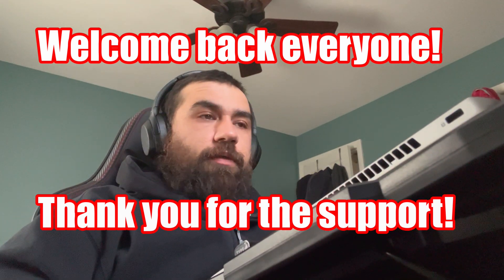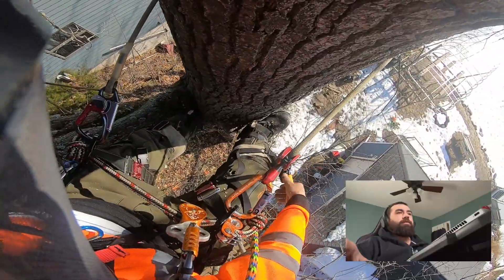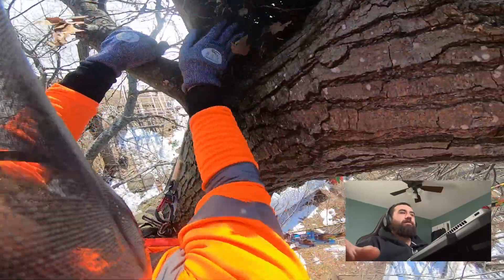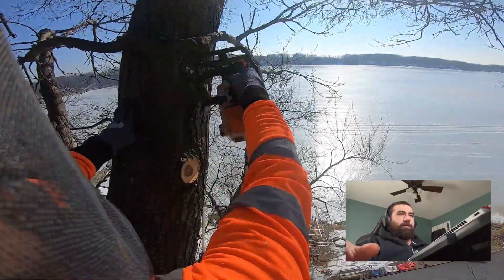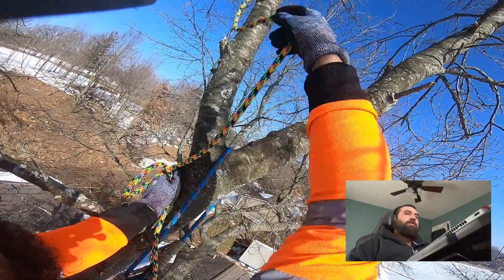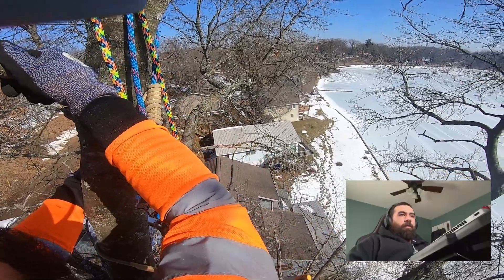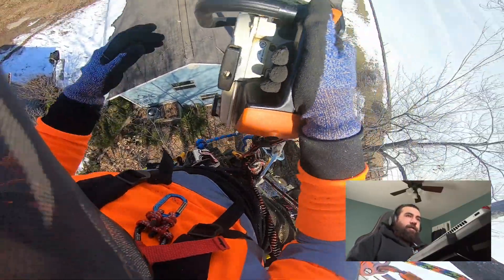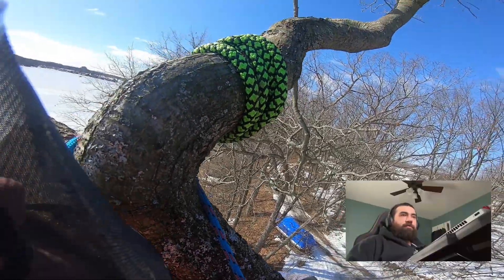A JOURNEY TO THE TOP OF AN OAK TREE!!! 2021!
Ride along with Jman to the top of an Oak tree and hang out a while! Joshman discusses some differences between now and then and some gear talk too!